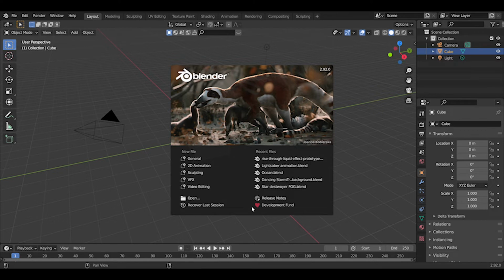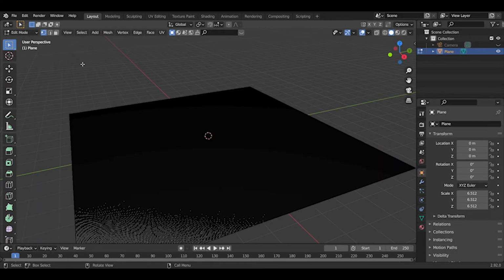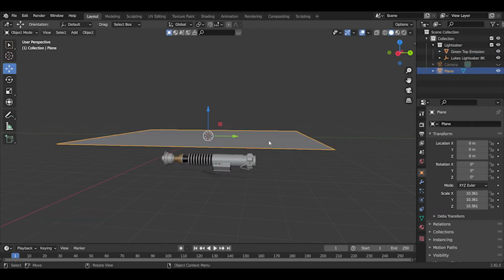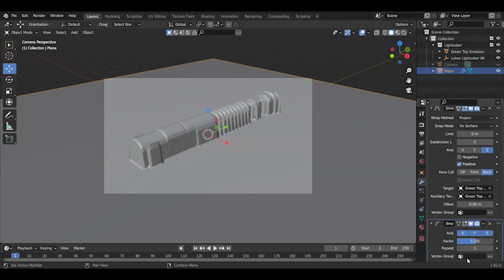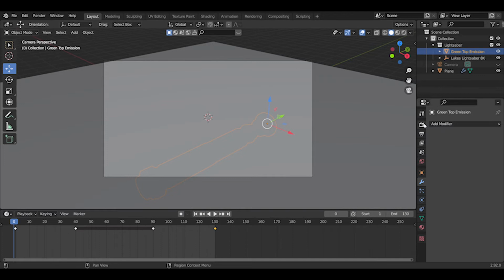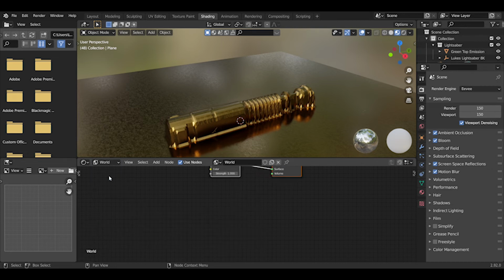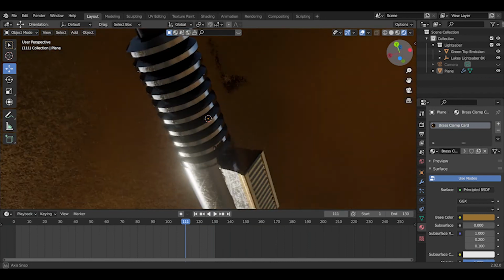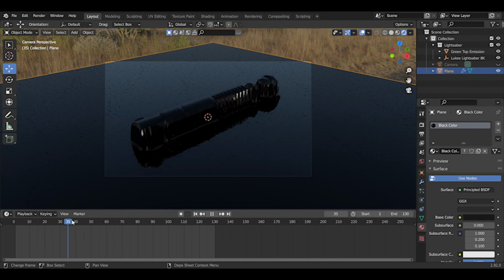How to make objects rise out of liquid in Blender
Today I made a simple VFX shot entirely in Eevee render engine which can be manipulated to create different shots for your short film or project.

This Project file here was the inspiration behind this and what taught me how to do this effect